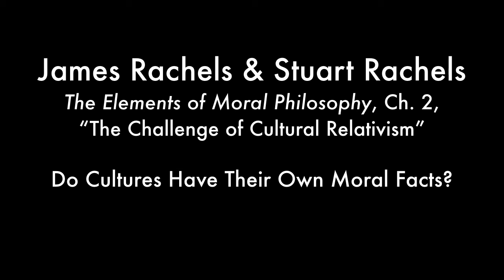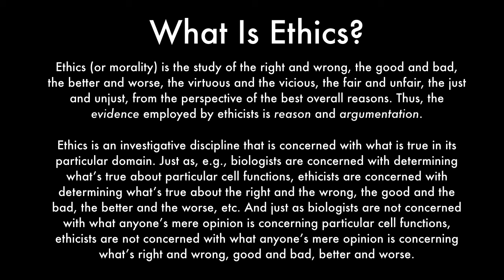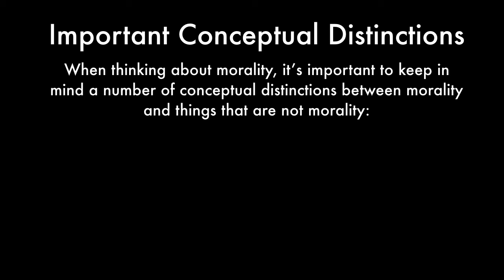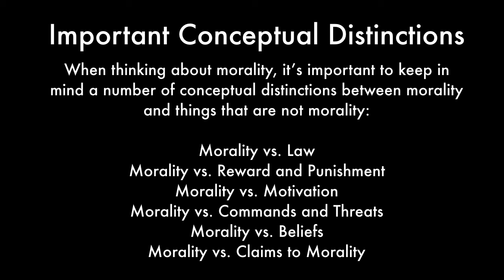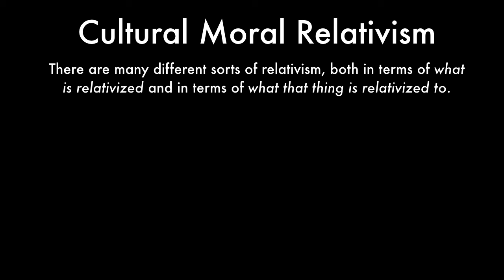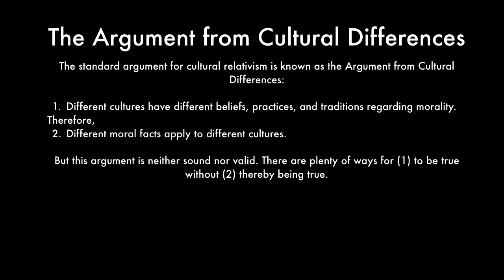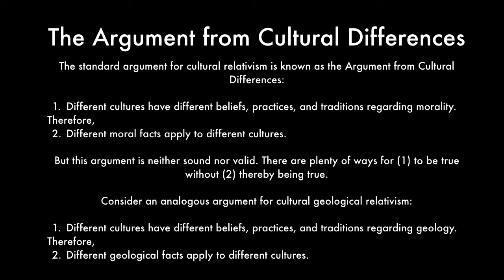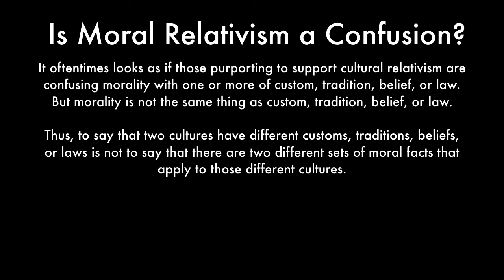Do Cultures Have Their Own Moral Facts? (Rachels & Rachels - The Challenge of Cultural Relativism)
I have books on a wide variety of topics from philosophy to the social sciences to technology for sale on Amazon, Apple Books, and Google Play Books! All of my ebooks are currently discounted to $6. Just search either for Andrew Chapman or for The Autodidact’s Toolkit.